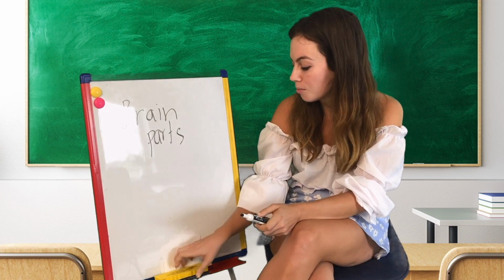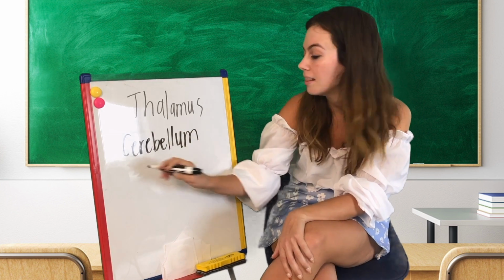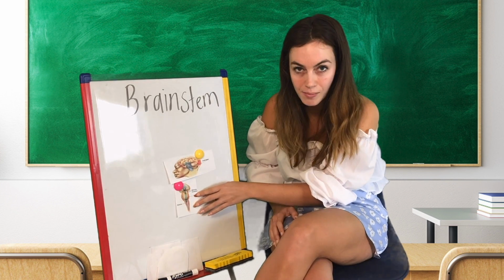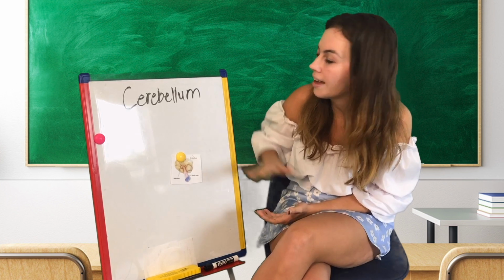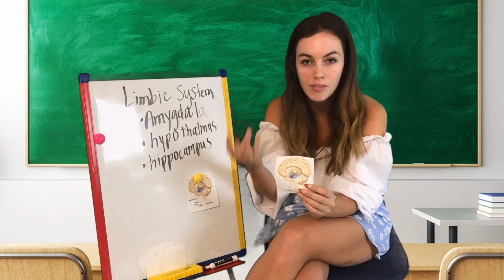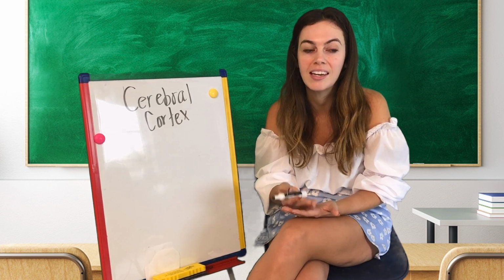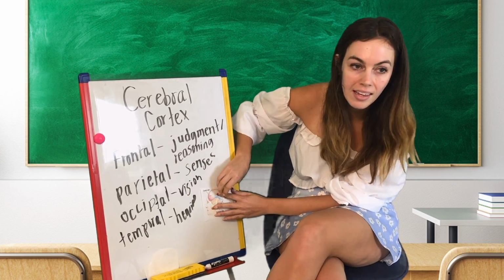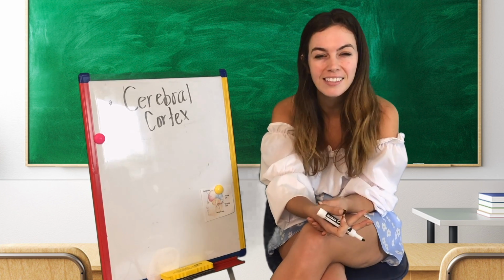[ASMR] Brain Anatomy Lesson 🧠 (teacher roleplay)